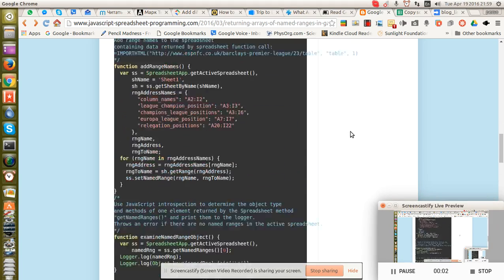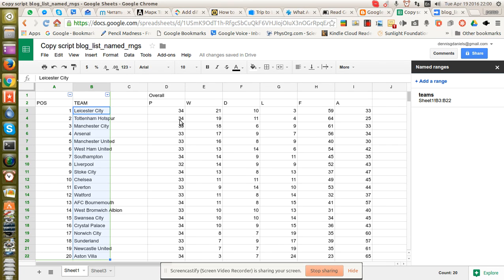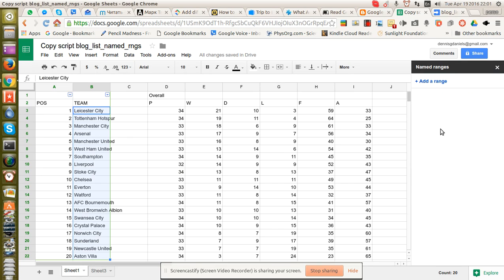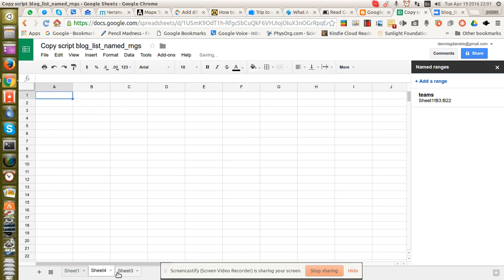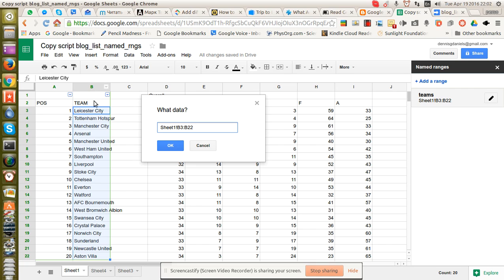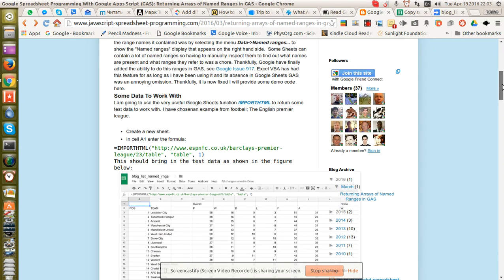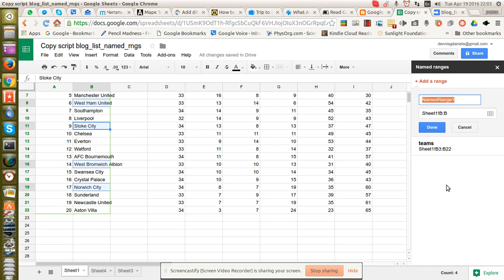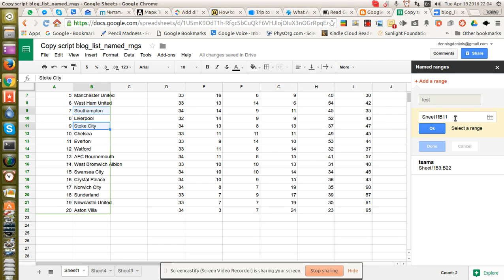demo of Google Spreadsheet Programming With Google Apps Script in action